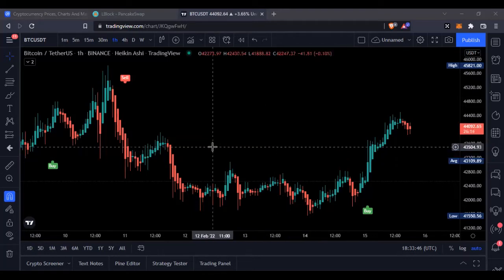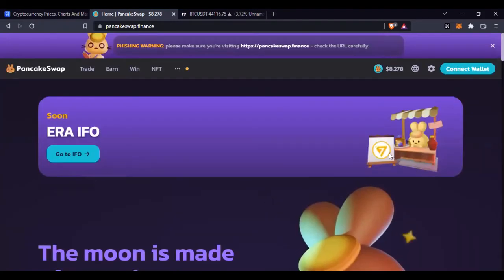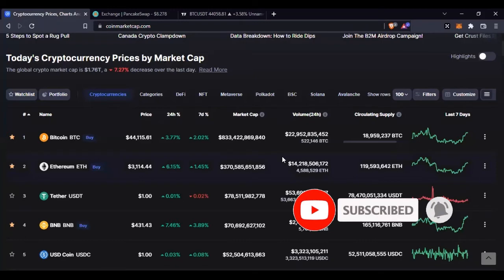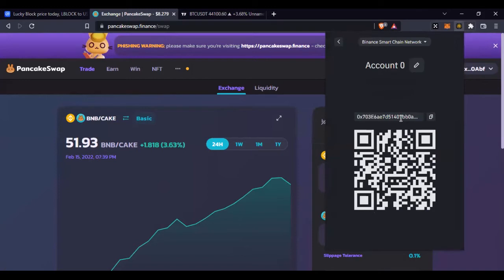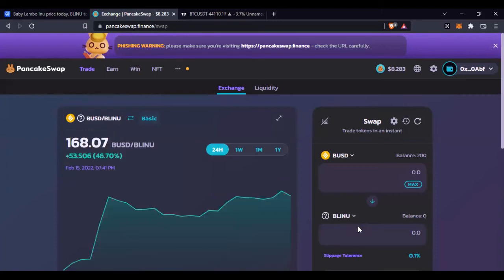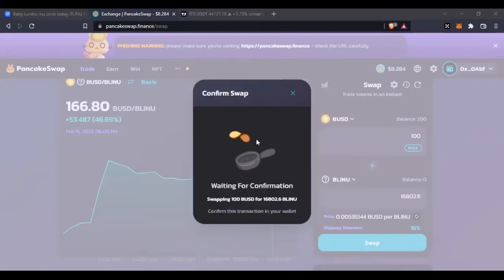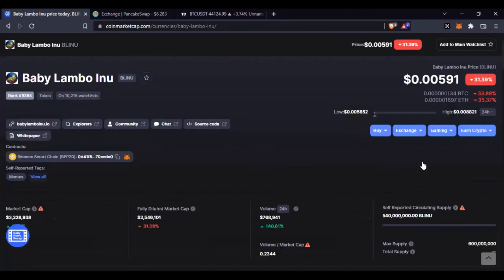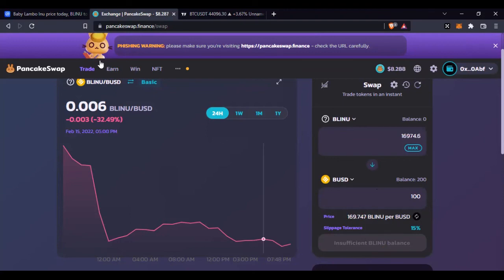Pancakeswap Tutorial - Complete Beginner's Guide on How To Trade On PancakeSwap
Pancakeswap is a decentralize exchange on the binance smart chain network that enables you trade new tokens before there are listed on centralize exchange and this video, you'll learn how to trade using pancakeswap. Referal Code 20539573

1. BINANCE➤➤ Referal Code 20539573
00:00 Intro How to trade on Pancakeswap
00:53 What is pancakeswap
01:09 Metamask tutorial
03:16 How to connect your wallet to pancakeswap
04:40 How to trade on pancakeswap
05:09 Trading lucky block
06:04 How to add a token to pancakeswap
06:43 How to make deposite to your binance smart chain wallet
08:37 How to import a token to pancakeswap
10:00 How to fix "The transaction cannot succeed due to error: cannot estimate gas: transaction may fail or may require manual gas limit
13:38 How to make withdrawals from pancakeswap
14:20 How to sell tokens on pancakeswap

✅✅BITCOIN👉 1KuFN1644uXvHECLR7UV3X2RgYfrR8woR1
✅✅Ethereum👉 0x139c05ba1bD30D79e964f9F160f681b79C1bD0f1